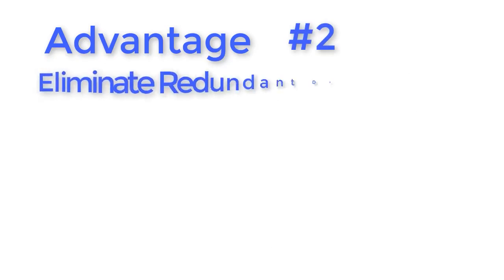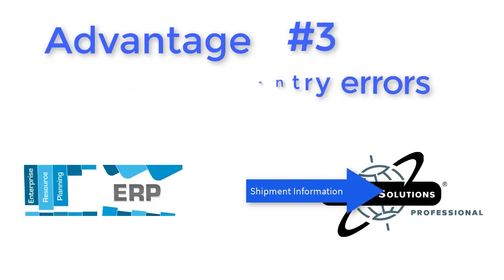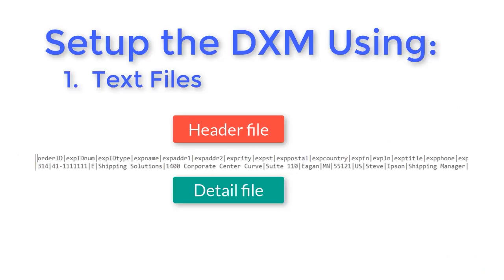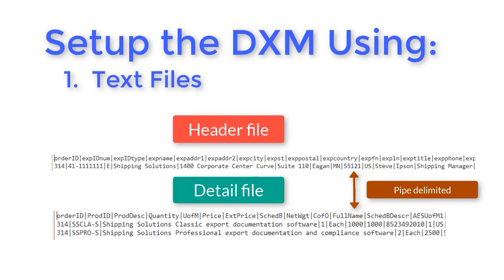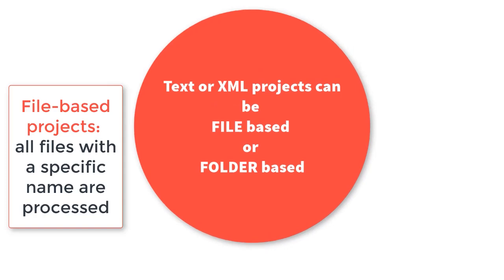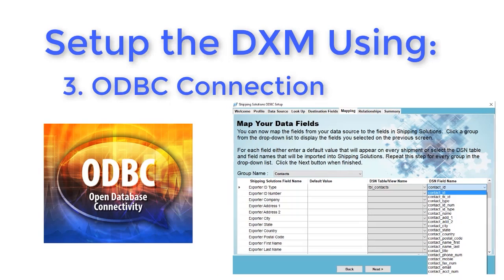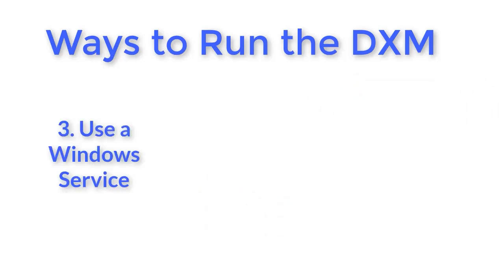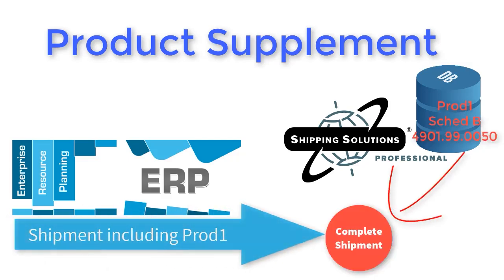Shipping Solutions Data Exchange Manager: Importing Orders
This video provides an overview of the Data Exchange Manager (DXM), which allows you to import orders from your company’s accounting, order entry or ERP system into Shipping Solutions Professional in order to produce your export documents, file your electronic export information, and fulfill your export compliance requirements. The video helps you decide if the DXM is right for your company and outlines the initial decisions you will have to make before you setup the DXM.

► Learn more about our Trade Compliance Software Modules. They help with product classification, restricted party screening, license and document determination, finding landed cost and more